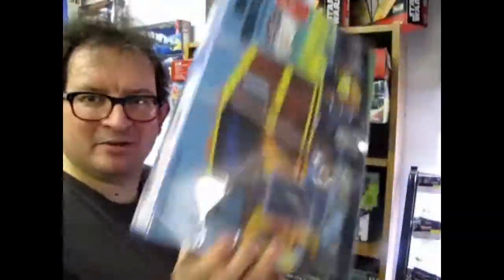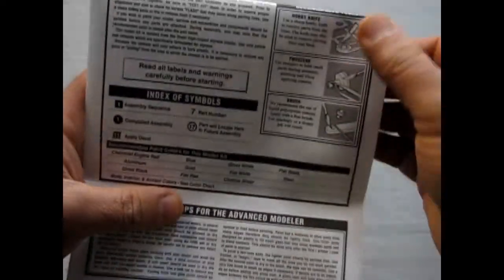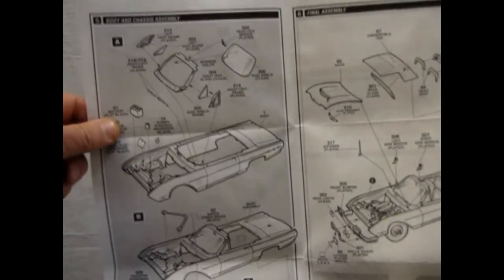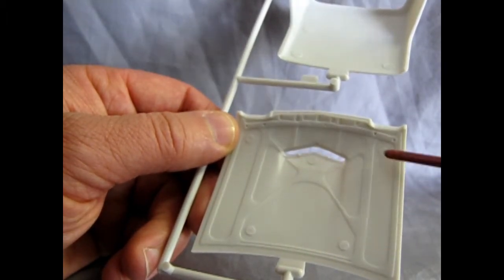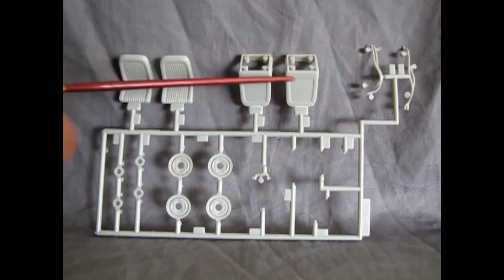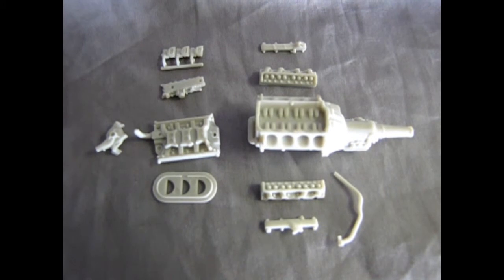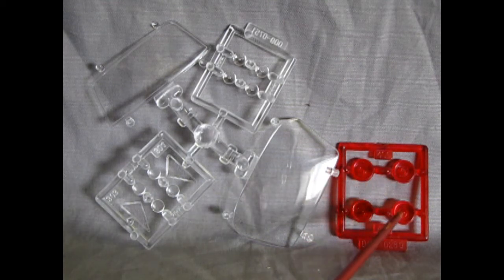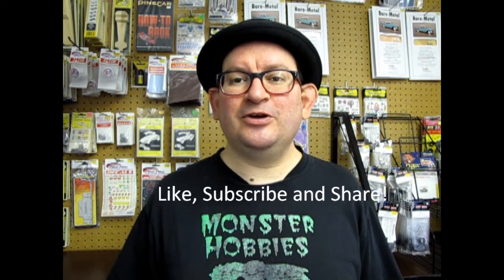What's in the Box? AMT No. 30081 1962 Ford Thunderbird - A Model Kit Unboxing Video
When you are shopping for a model car kit, you may ask yourself "What's In The Box?" Today we will be answering this question for you as we look at AMT Kit No. 30081, the 1962 Ford Thunderbird. This is a model kit unboxing video that we hope you will enjoy.

Video Chapters :

00:00 - An introduction to today's video
00:12 - Greetings and a look at the box as you would find it on the shelf at the store
00:56 - Opening the lid on the 1962 Ford Thunderbird
01:53 - Here's our "Put It Together" papers
04:21 - All our grey plastic pieces
13:04 - A look at the shiny stuff
14:23 - Clear glass and red stop lights too
15:06 - Here's where the rubber hits the road
15:58 - A look at our decals
16:42 - The wrap-up and some other cool videos we hope you will enjoy

History of our model kit :

The AMT 1962 Ford Thunderbird model kit was originally designed and manufactured in the era when the American manufacturers of AMT, Revell and Monogram were competing with the highly detailed molding processes of Tamiya Japan and other major Japanese kit manufacturers of the late 1990's. AMT No. 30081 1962 Ford Thunderbird was the 2005 reissue under the RC2 banner.

When it first came out, the 1962 Ford Thunderbird by AMT was part of the new wave of highly detailed super model kits released by AMT and as such, contains many of the modern mold making processes of the day, which were perfected by the use of computer assisted milling machines.

Details of our model kit :

The body is a perfect rendition of the 1962 Ford Thunderbird and consists of  multiple parts, accurate body details, separately molded interior panels, and a detailed engine bay with all the components molded as individual pieces.

The interior consists of beautifully rendered panels which go together quite easily, separate front and rear seats, steering wheel, dash board and the body of the car includes a separate chrome windshield that glues to the body from underneath the cowl, a folded up top and the optional rear seat Tonneau cover with headrests. The inner door panels are very crisp and include arm rests, door handles and window winders.

Unique to AMT kits of this era is the separately molded chassis and perimeter frame. These are 2 pieces instead of the typical one piece chassis found in model car kits from the 1950's to the 1980's. This makes painting the parts a lot easier as there are no “deep” areas, especially along the sides of the exhaust pipes. In this arrangement, you can also paint the chassis pan the same way Ford did, with the pan painted body color (with some rubber undercoating over spray) and the frame painted black. The floor carper upholstery is molded on the top side of the chassis.

To get this car moving, the kit features a detailed chassis, accurate 26 part engine and transmission, complete exhaust, full suspension, realistic Chrome spoke wheels with knock-off wingnuts, whitewall insert tires, and shock absorbers. Additionally, you get chrome parts, and accurate “BF Goodrich Silvertown” rubber tires for that accurate 1960's look.

The parts come molded in light grey plastic, clear plastic and clear red plastic for the tail lights.

The grey plastic provides a nice neutral background for the paint if you want to change the color of the car. AMT was kind enough to include a paint chart and an interior color chart that is accurate for the 1962 Ford Thunderbird and includes all the paint and interior options for that year.

The step by step illustrated instruction sheet contains easy to follow, excellent pictures that will guide you through the build. However, to assemble this model kit, you will need glue and paint which is not included. Visit your local hobby shop, and they will help you out!

This skill level 2 model kit is recommended for children ages 10+.

AMT 1962 Ford Thunderbird
- Scale: 1:25
- Skill Level: 2
- Parts: 130+
- For Ages: 10+
- Assembly: Requires Glue and paint (not included)

You may ask yourself "Where can I buy the AMT 1962 Ford Thunderbird Model Kit?"

And if you are looking for our dedicated model car YouTube channel where you can learn tips, tricks and techniques to help you build better model cars, please check it out

AMT No. 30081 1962 Ford Thunderbird - A Model Kit Unboxing Video". We hope it will help you in your purchasing decision.